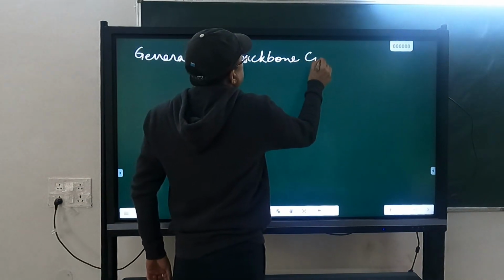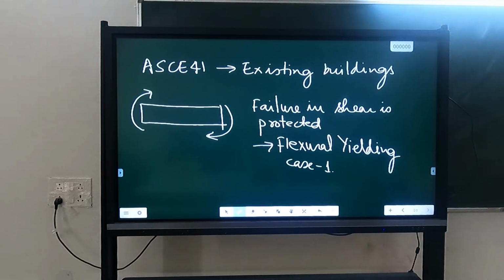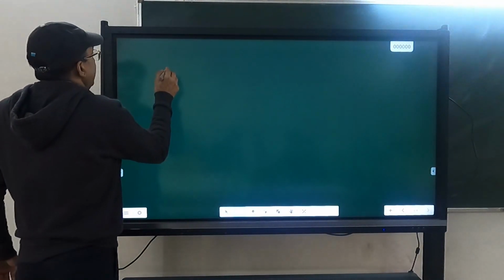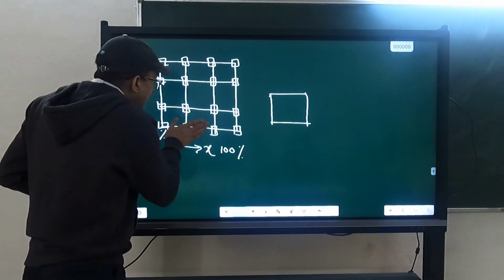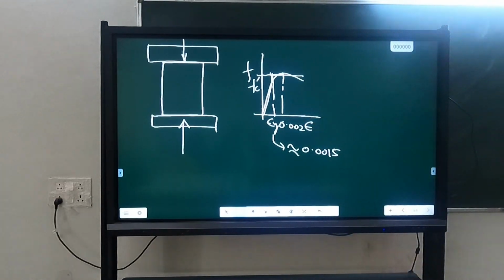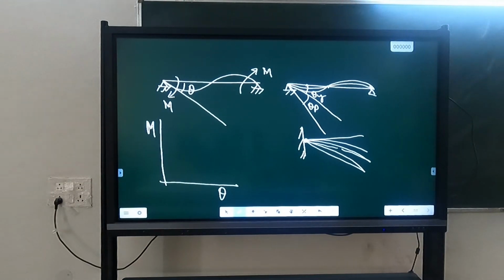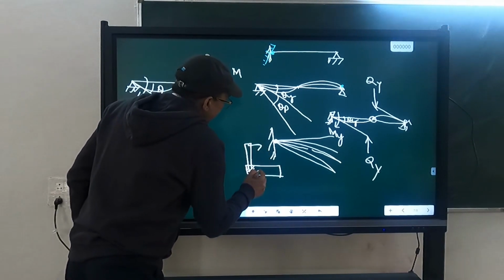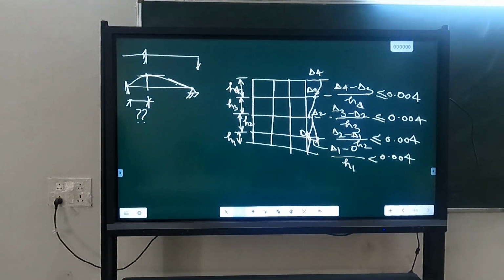AERD Class of 20230214